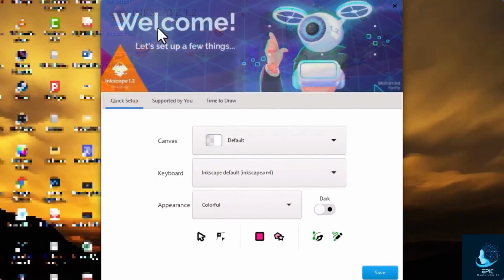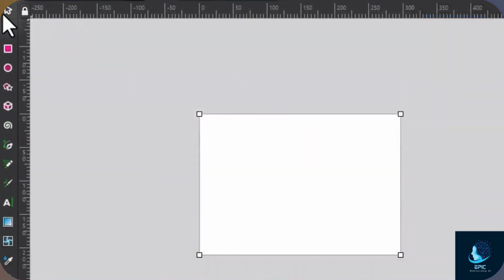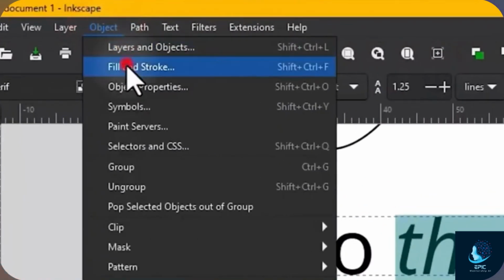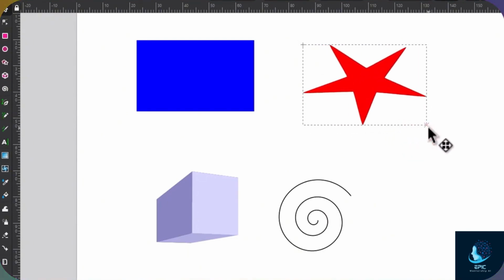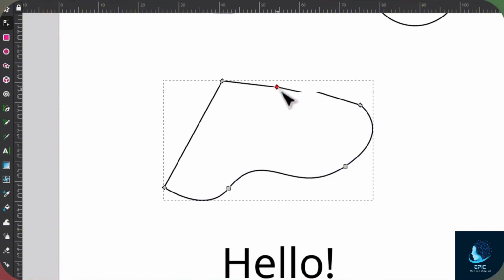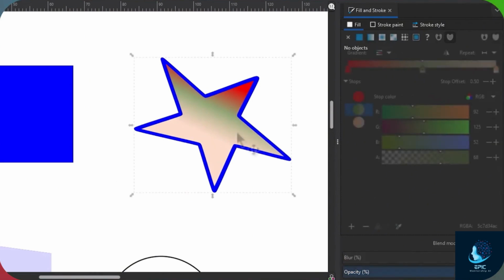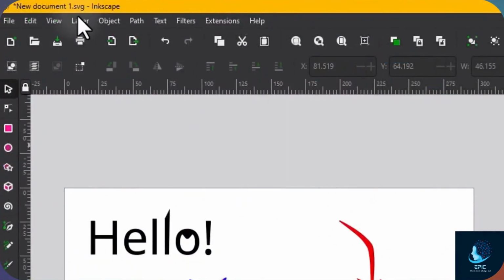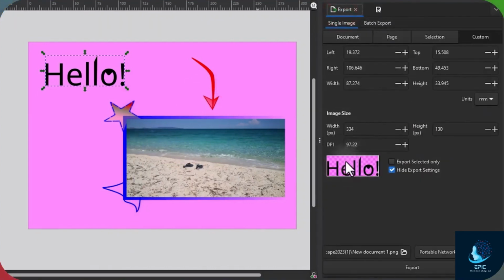Inkscape Tutorial for Beginners | Create Stunning Vector Graphics for Free!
Welcome to this beginner-friendly tutorial on Inkscape, the powerful and completely free vector graphics editor used by designers, illustrators, and creatives around the world!

In this video, you’ll learn how to use Inkscape to create logos, illustrations, and graphic designs — even if you have zero experience with vector design.

🖌️ In this Inkscape tutorial, you’ll discover:

What Inkscape is and how to download it

How to navigate the Inkscape interface

Basic tools: shapes, paths, text, color fill, and strokes

How to create your first simple design or logo

Exporting your design for print or web use

Tips for working faster and more creatively

Whether you're a graphic design beginner or looking for a free alternative to Adobe Illustrator, Inkscape is the perfect tool to start your design journey!